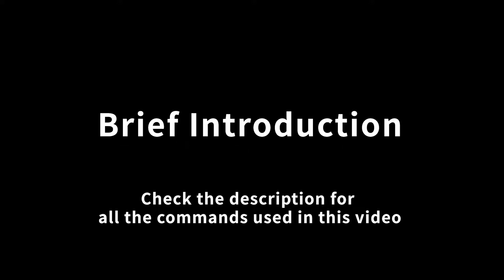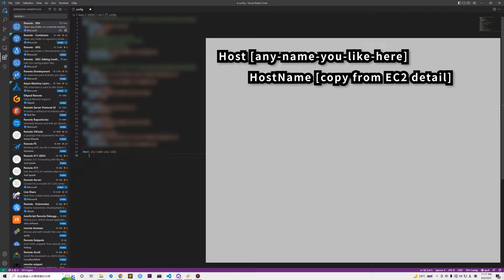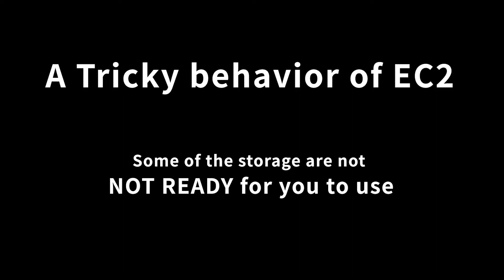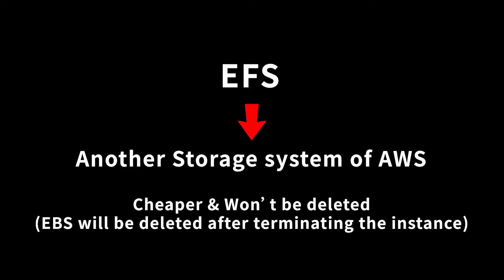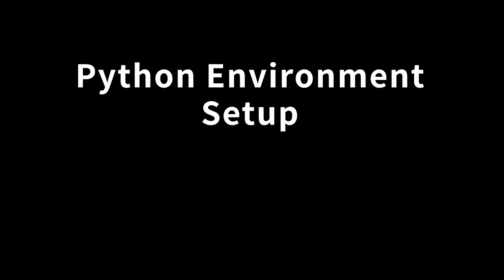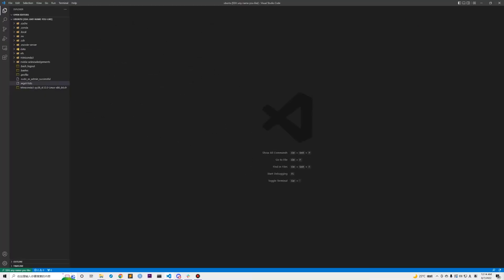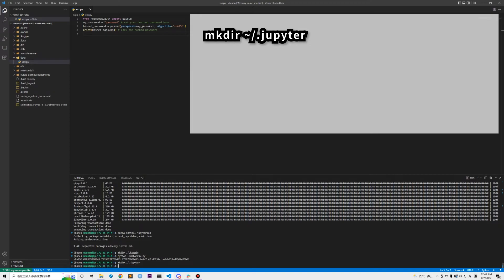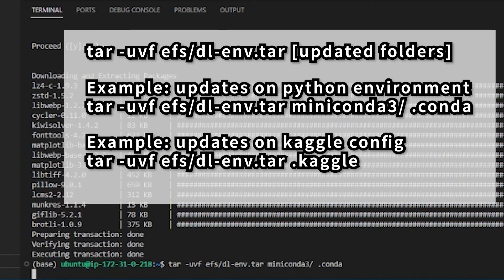11-785 Deep Learning Recitation 0G: Fundamentals of AWS (Part 3/4)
Introduction: 0:00
SSH Connection: 0:40
EBS & EFS: 2:46
Python Miniconda3: 6:19
Kaggle & Jupyter Configs: 8:32
Tar and Save: 10:09